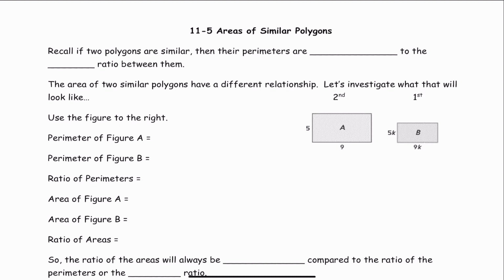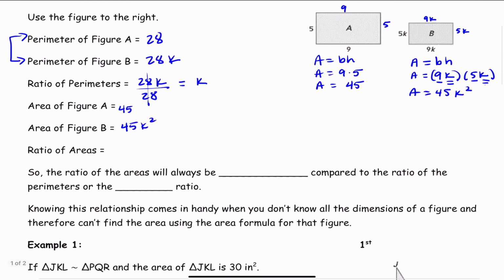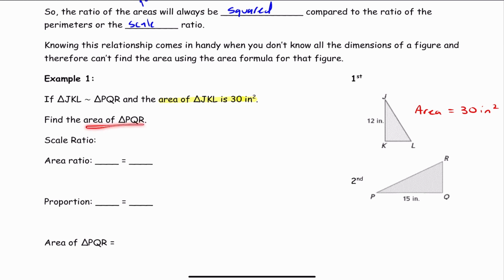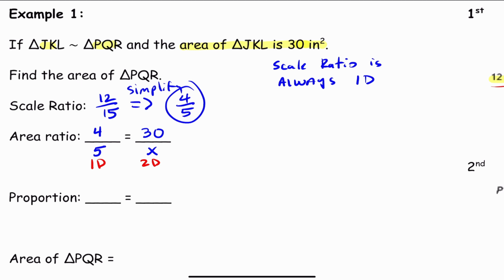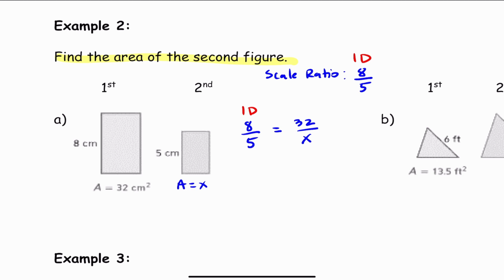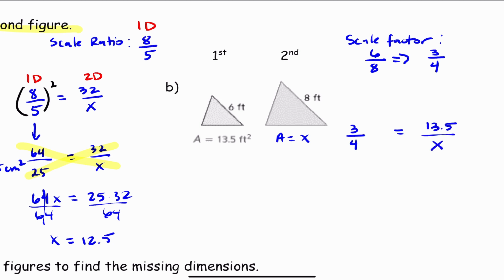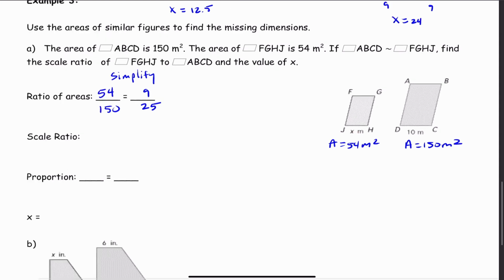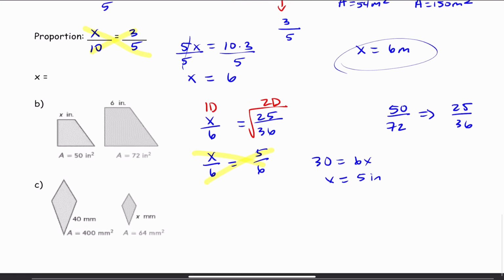Lesson 11-5 Notes: Areas of Similar Polygons